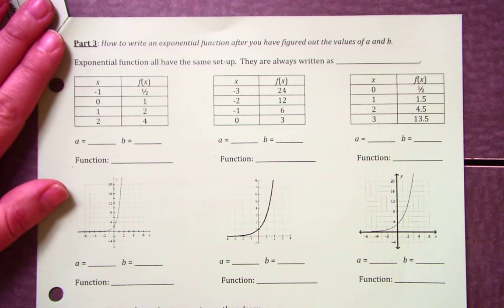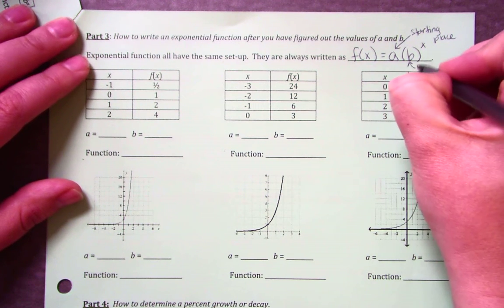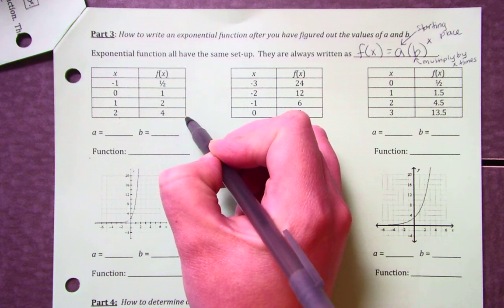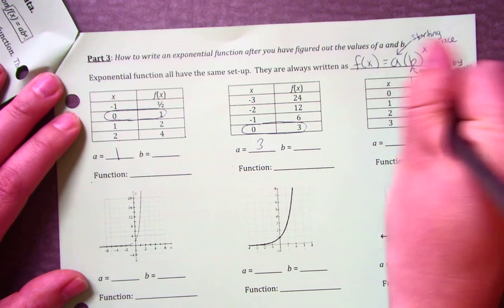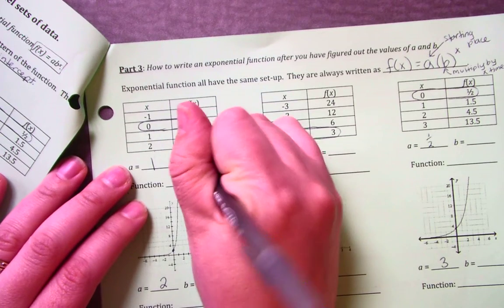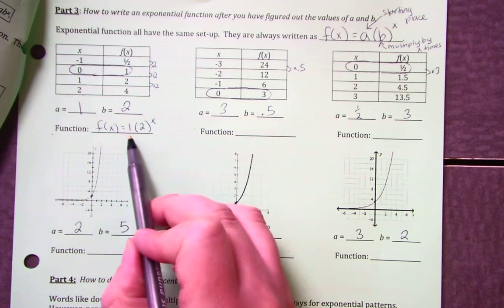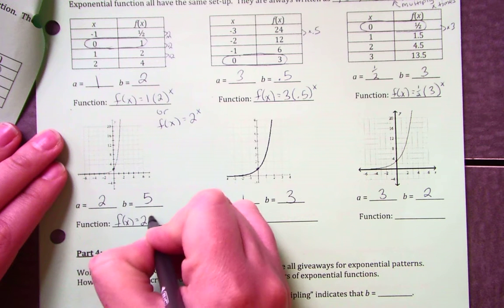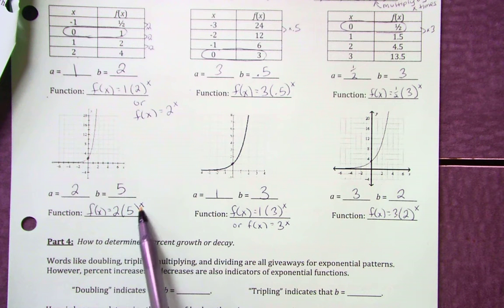Writing an Exponential Function